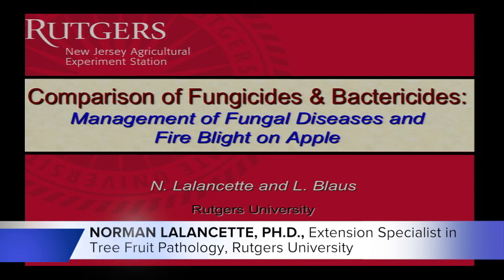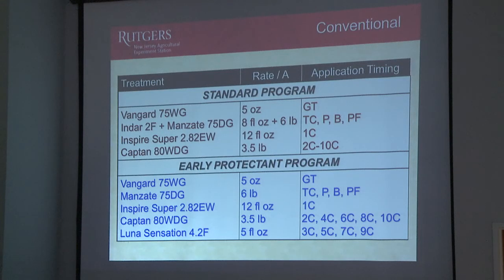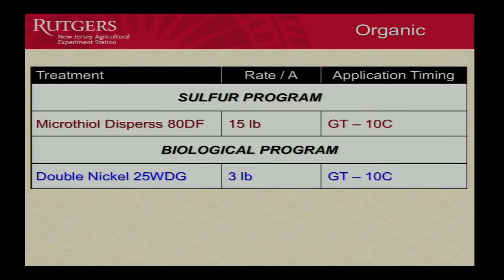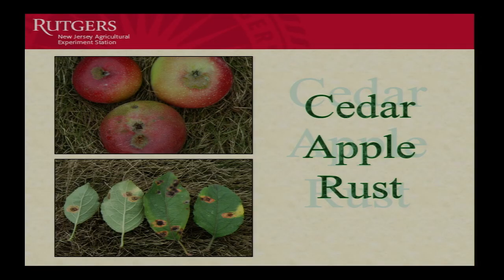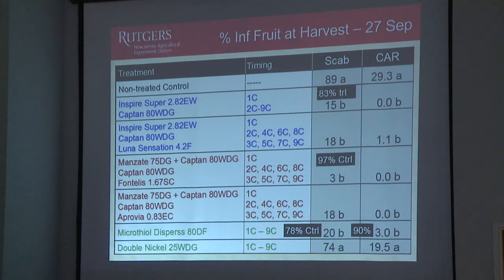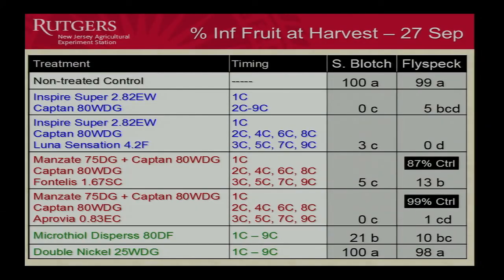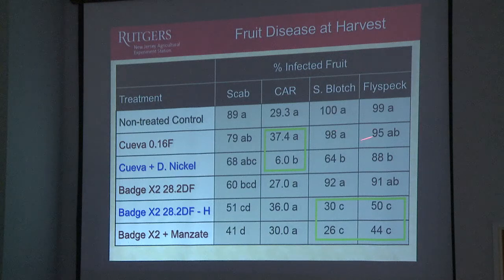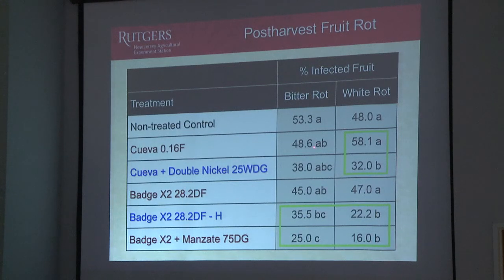Comparison of Fungicides and Bactericides for Diseases and Fire Blight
Presented by Norman Lalacette, Ph.D. at the 2018 University of Maryland Extension's Bay Fruit School at the Wye Research and Education Center in Wye Mills, MD.